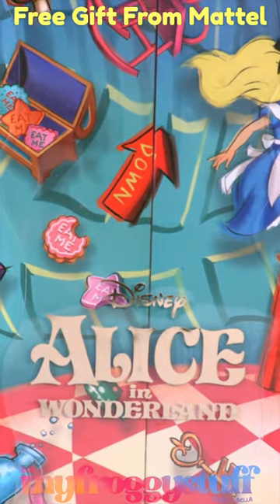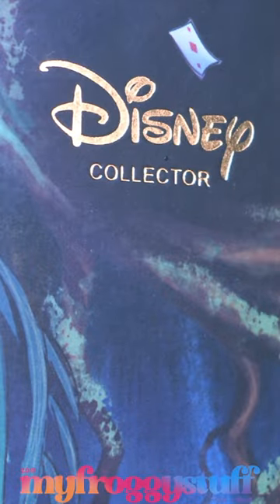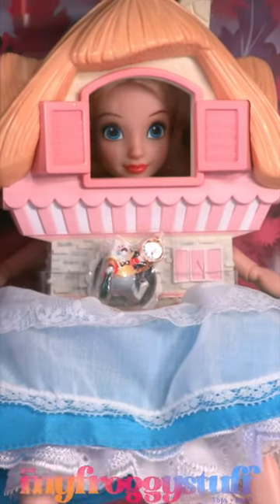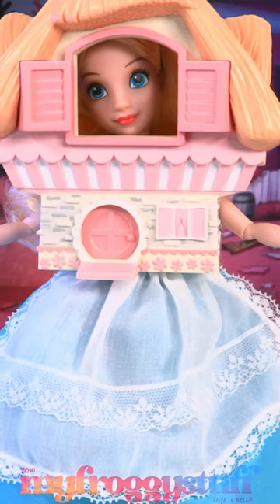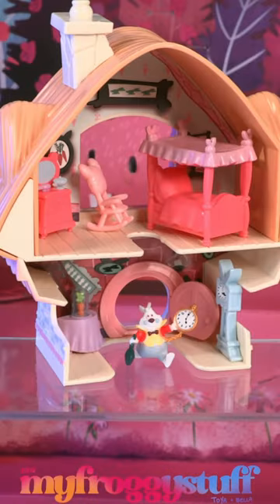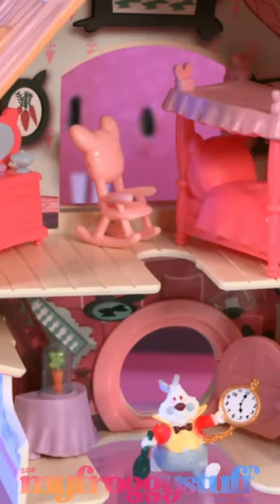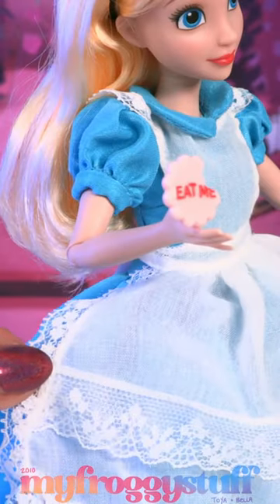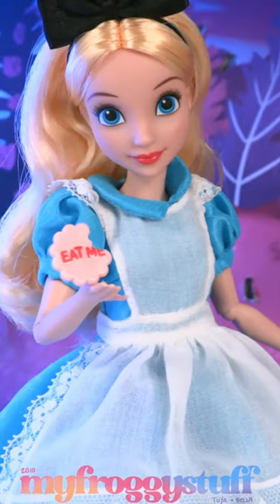Disney Collector Alice In Wonderland Doll | Mattel Creations Free Product